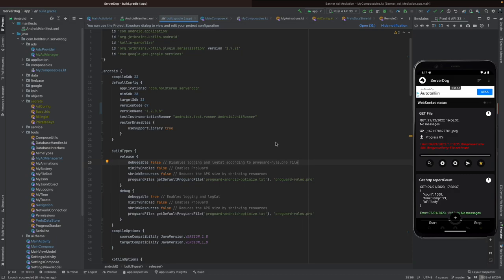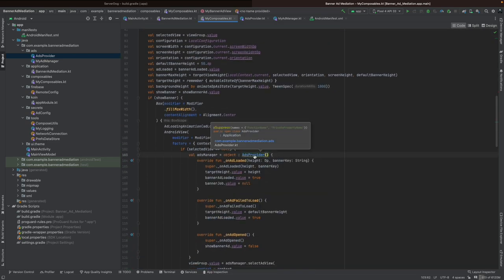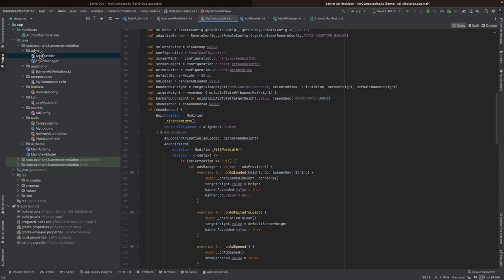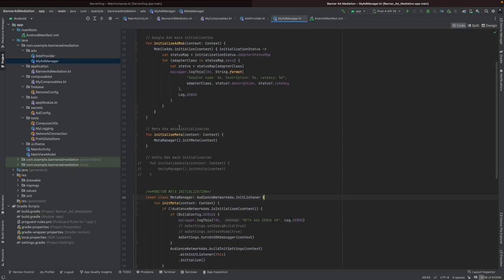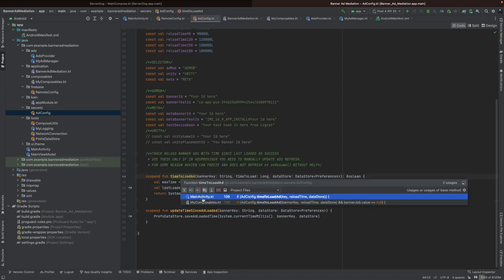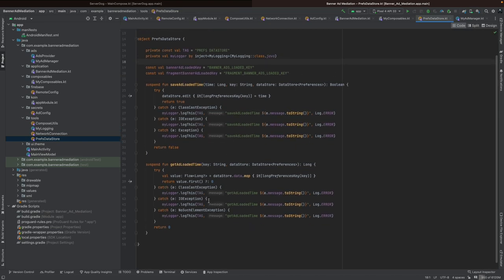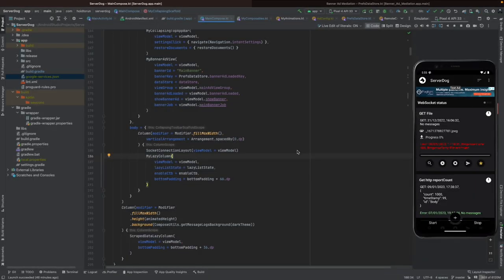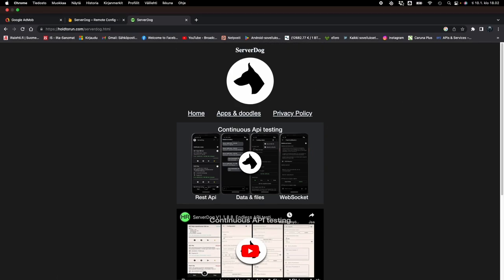Animated Jetpack Compose Banner ad with software mediation. Github code and code walkthrough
Admob, Meta and Unity ready software mediation for animated Banner ads. In respect with Better Ads implementation requirements. Example code in Github and code walkthrough.